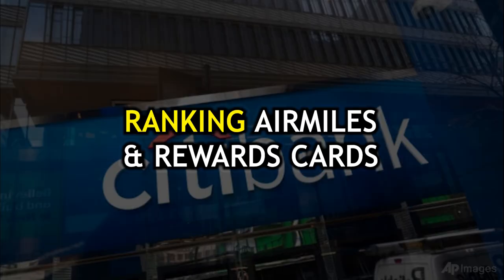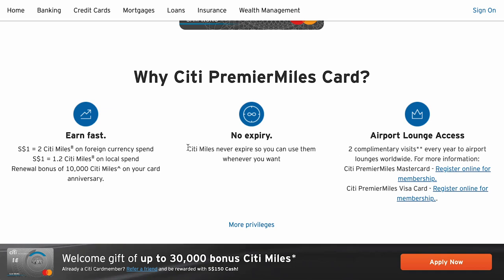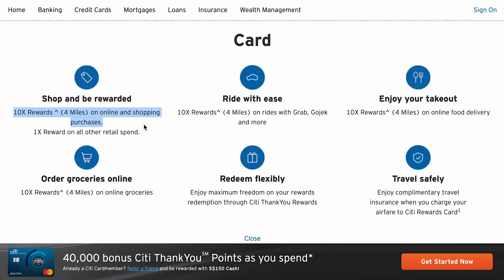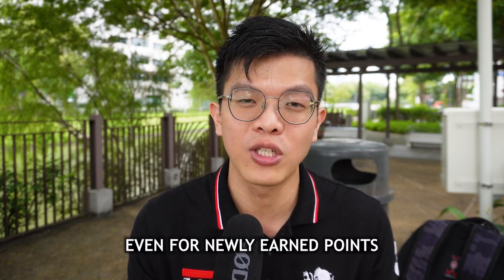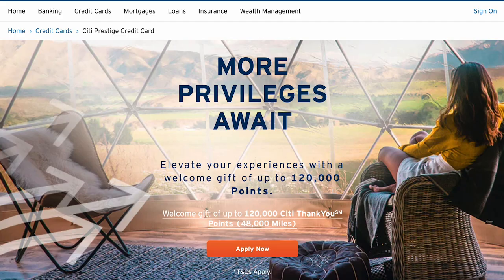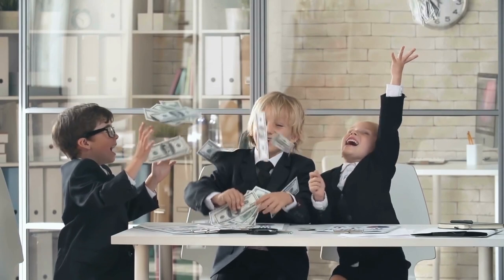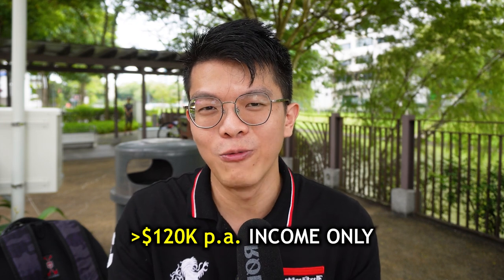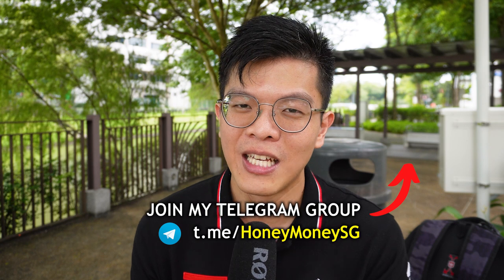The Best Miles & Rewards Credit Cards from Citibank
S tier - Best & must get
D tier - Don’t bother & waste time

Citi PremierMiles 1.2 mpd
A tier
- Entry level card suitable for beginners fresh grad
- No min spend, easy categories for 1.2 mpd unlimited, miles do not expire
- 2 free airport lounge passes with Priority Pass

Citi Rewards 10x points / 4 mpd
S tier
- 10x points or 4 mpd for the first $1000 eligible spending
- Accelerated miles collection journey compared to 1.2 mpd on Citi PM
- Pair with amaze for super versatile single credit card use
- Points expire 5 years from card approval date
- Multiple airline transfer partners

Citi Prestige 1.3 mpd local / 2 mpd overseas
B tier
- For the well affluent to enjoy nice perks and rewards
- Unlimited airport lounge passes with Priority pass
- Citi Concierge hotel bookings: Get 4th Night free
- 120K income per annum requirement, $535 annual fees get 25,000 Miles

Citi Lazada 10x points / 4mpd on Lazada spend
C tier
- 10x points on Lazada spend (4 mpd)
- Easily replaced by Citi rewards which has the same earn rate and more eligible categories